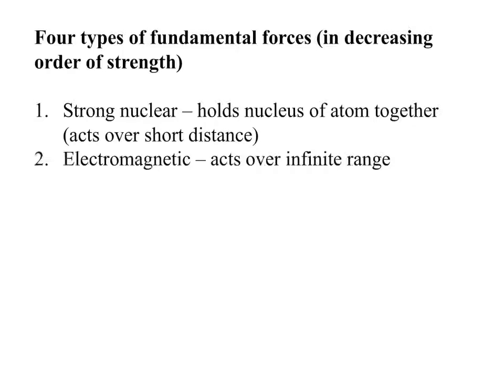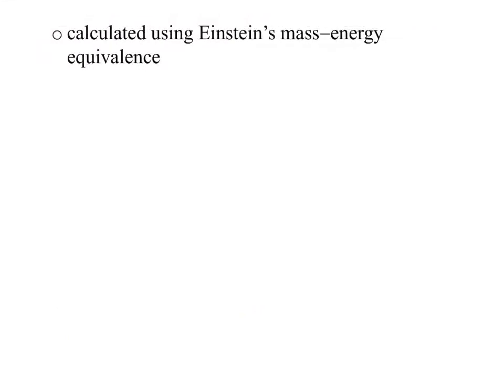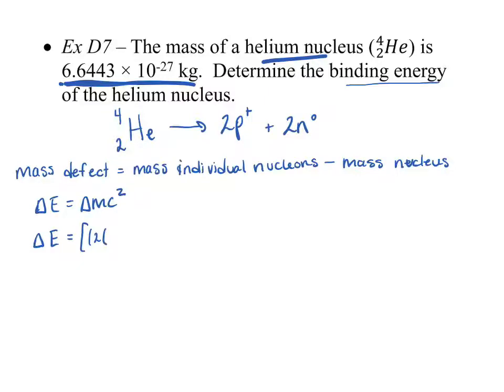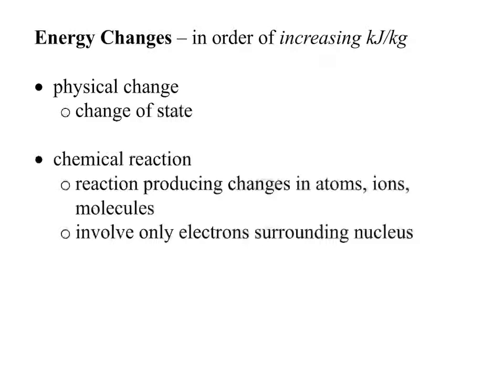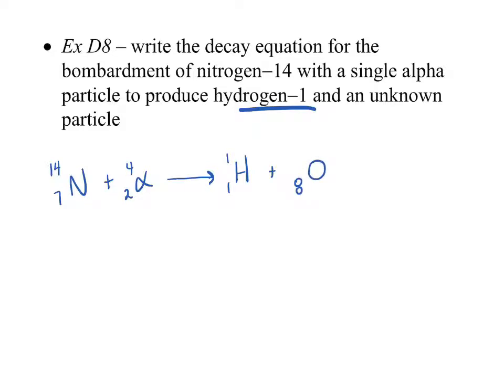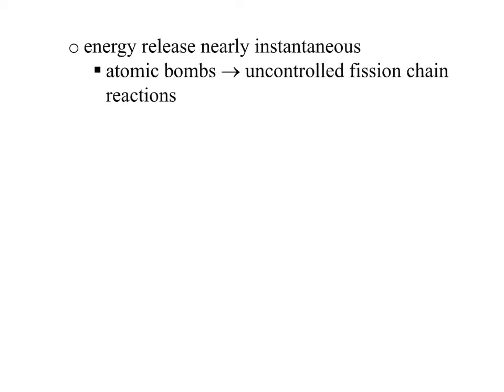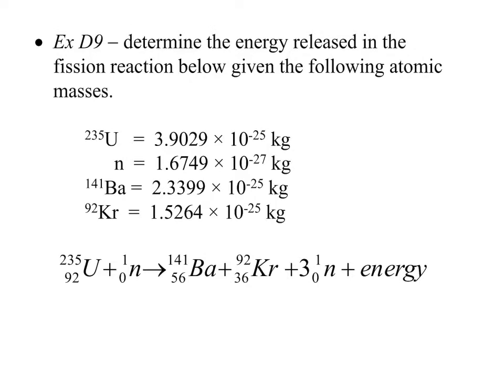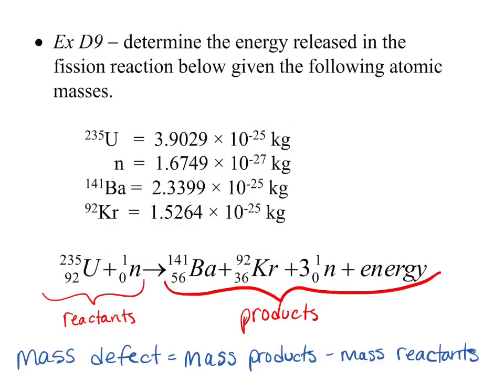Mass Defect and Fission & Fusion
Unit D - Atomic Physics